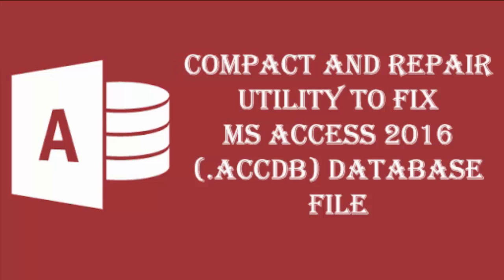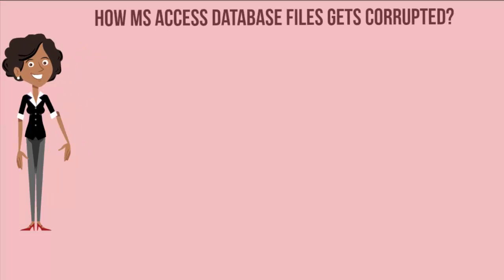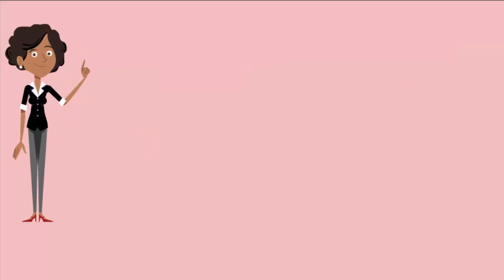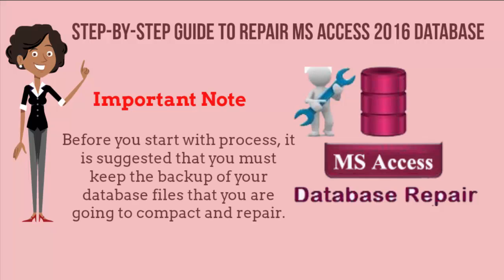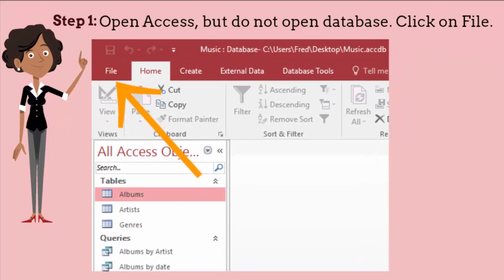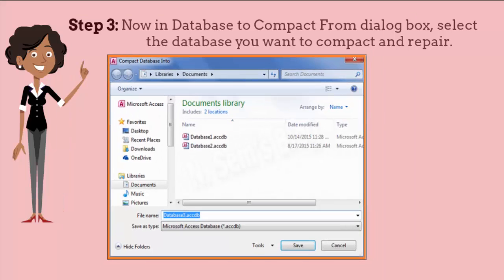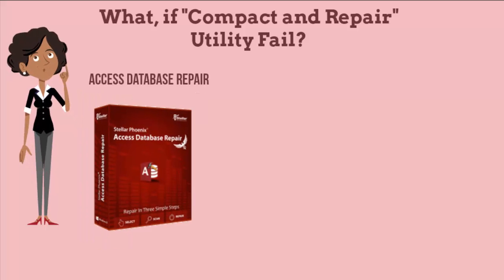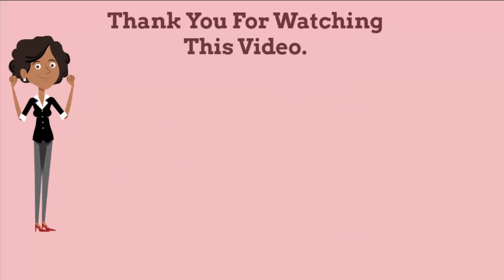Compact & Repair MS Access 2016 Database (.accdb) Files [MS Access Tips & Tricks]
This video tutorial will help you to repair and recover your corrupt MS Access 2016 Database (.accdb) files.